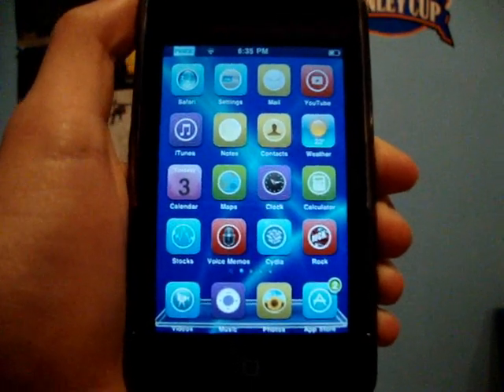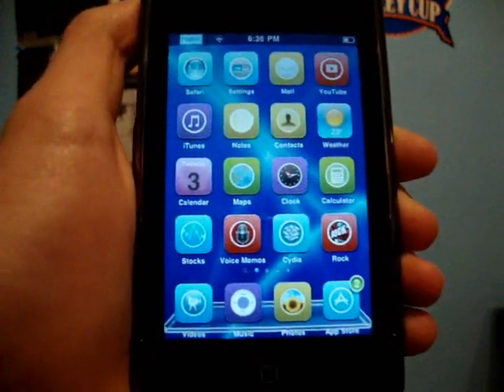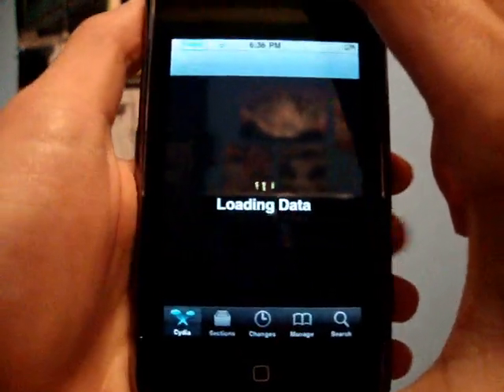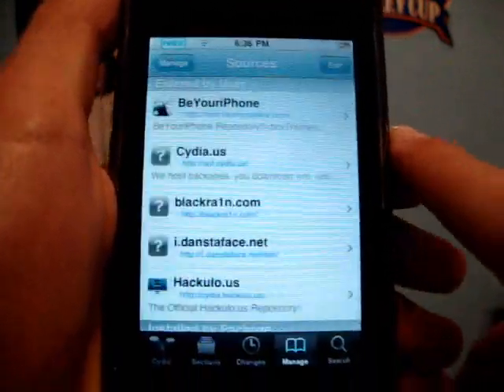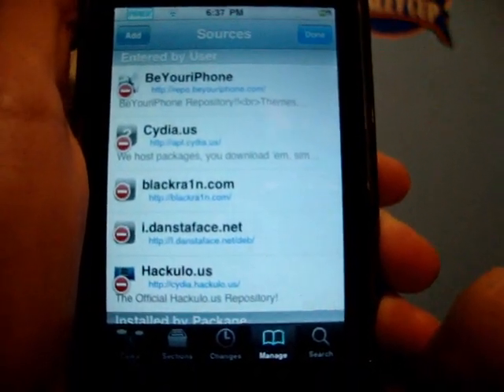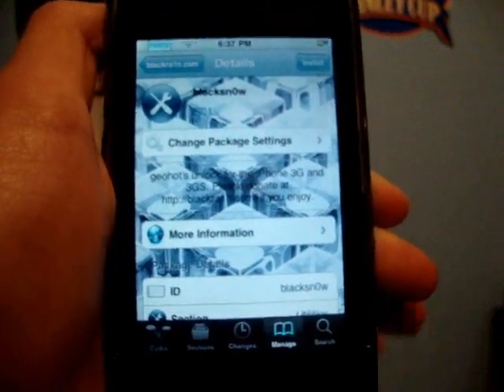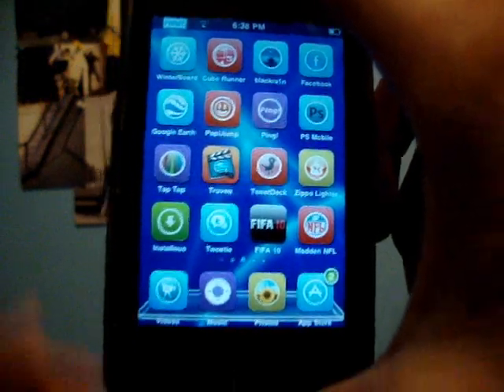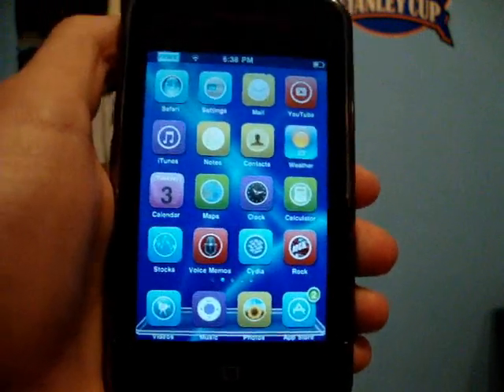How to Unlock iPhone 3G & 3GS With BlackSn0w - EASY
To unlock you iphone 3g or 3gs you MUST BE JAILBROKEN ON 3.1.2 WITH BLACKRA1N!! If you are not already jailbroken with blackra1n watch this video:

You have to add the following source in Cydia:
THIS DOES NOT WORK FOR ANY IPOD TOUCHS AND DOES NOT WORK FOR THE IPHONE 1G!